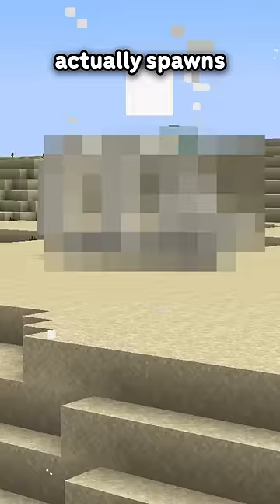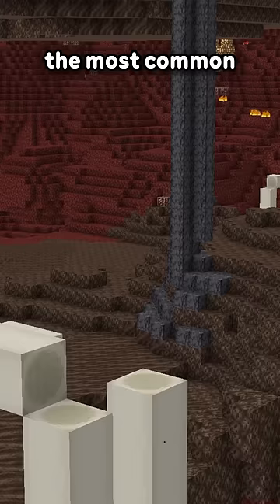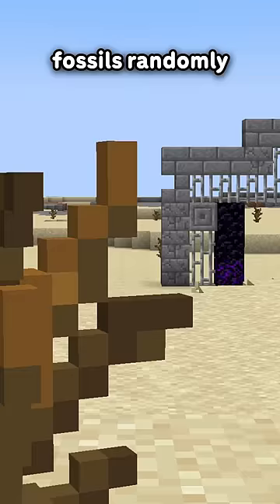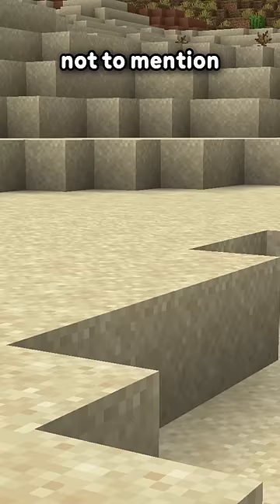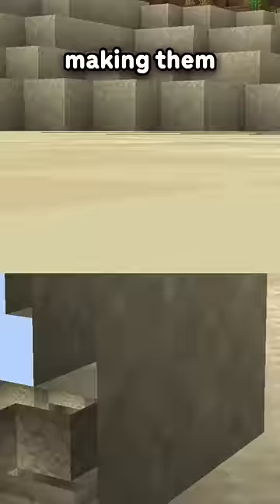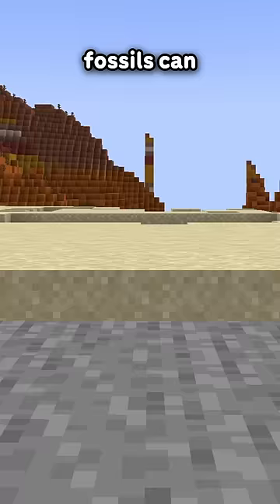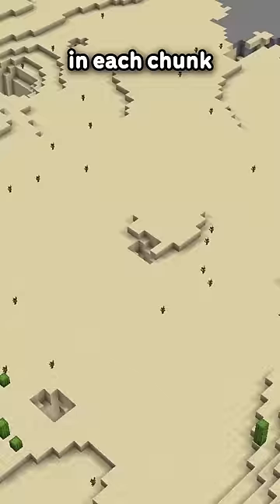The SECRETES of Minecraft Fossils…